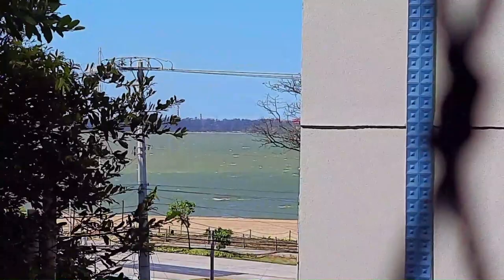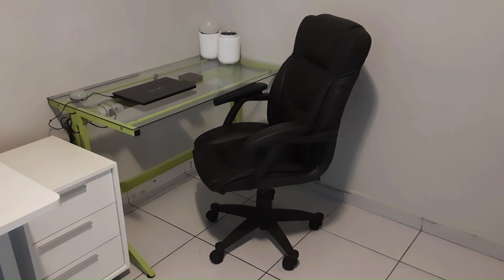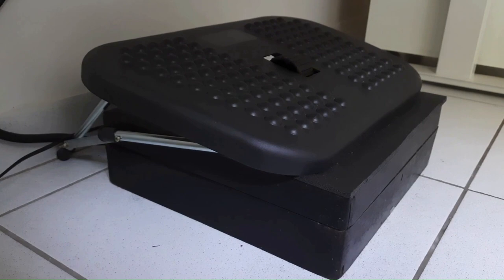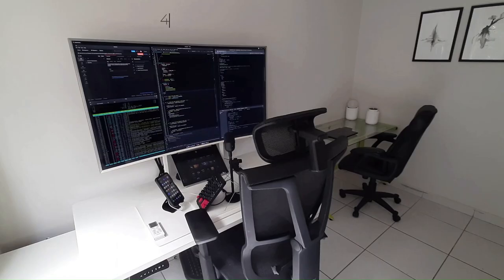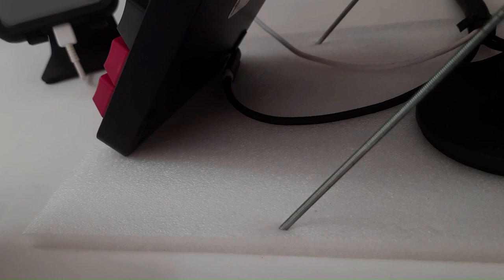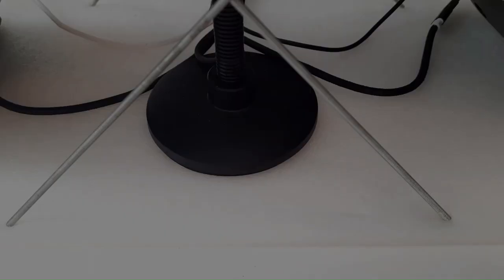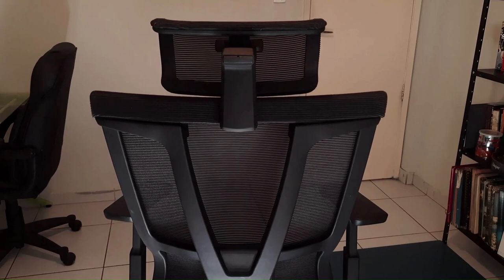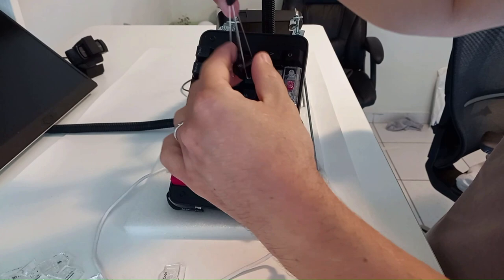Complete Office Tour with Ergonomic Setup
[Ergonomic custom setup for working as a software engineer]

This is a complete tour of my office with an ergonomic setup, where I also share the ideas and concepts that inspired my options.

I'm not a professional YouTuber. I made this video with my phone camera. I'm not promoting any products or brands in this video. No one is paying me. My comments are really what I think about everything in the video.

Ergonomic custom setup for work as a software engineer

List of items in the video:

- Tron Aura ceilling fan
- GREE Eco Garden Inverter air conditioning
- Arfolio flow deflector
- Wallmart chair
- Sony Vaio FE-15 laptop
- Tok&Stok glass desk
- DT3 F-40 Pro standing desk
- Resolve Ergonomycs footrest
- iClamper Pocket surge protection device
- HP 630 ProBook laptop
- Samsung M3 USB drive
- TP link UH-700 USB hub
- Force Line 673 surge protector
- Samsung UN49KU6500G 49" monitor
- Logitech C920 webcam
- Delux M618 BU vertical mouse
- HS Aluminum phone support
- Samsung A12 Android phone
- Razer Seiren Mini microphone
- Smartyao LY-092 mechanical split keyboard
- Oneodio A2 headset
- DT3 Cavalleria Series Zodiac chair
- Fancytech Glass keycaps

when she’s near me by ikkun (ex. Barradeen)

String Arpeggios by Boris Skalsky
from Stock Audio of ClipChamp